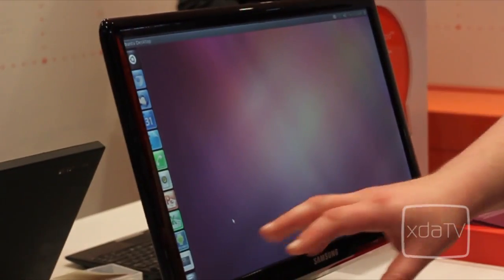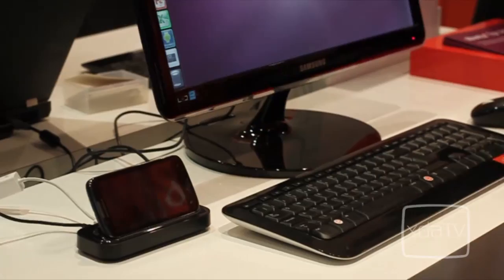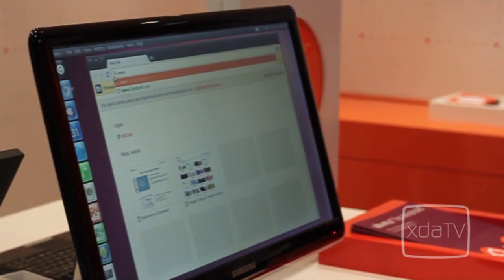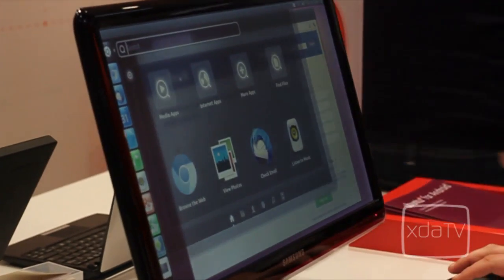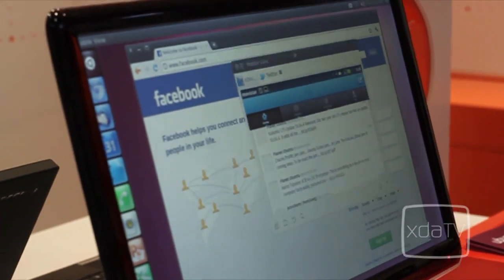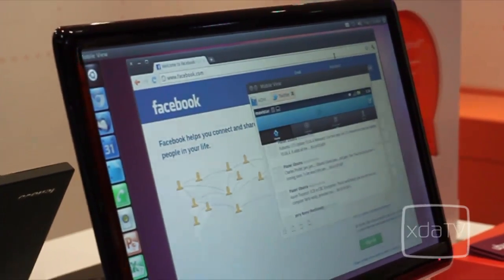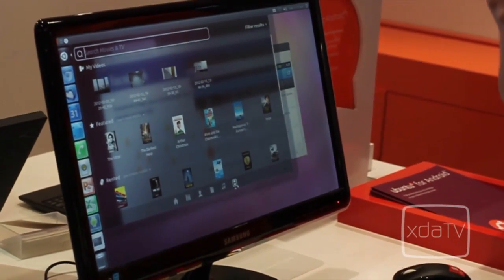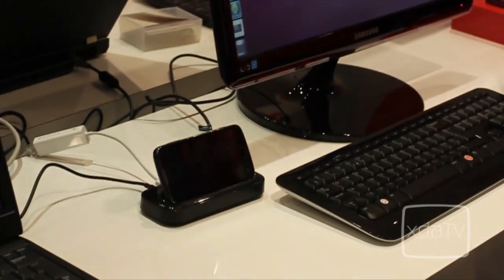Ubuntu Android Development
Here's a look at how you'll soon be able to use your Android phone as a full Ubuntu terminal. XDALegacy